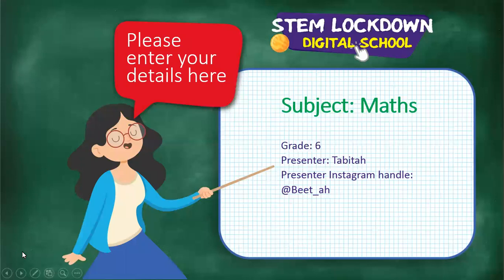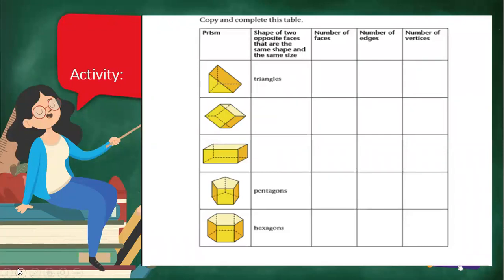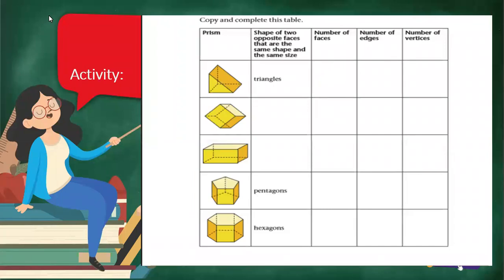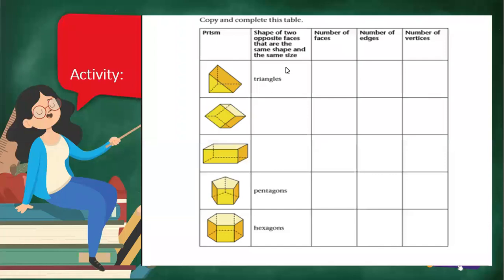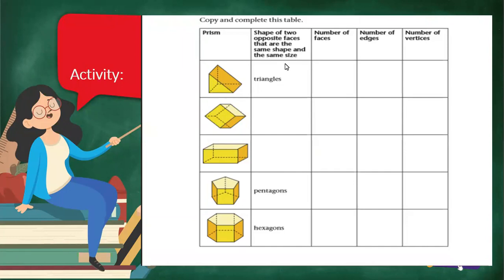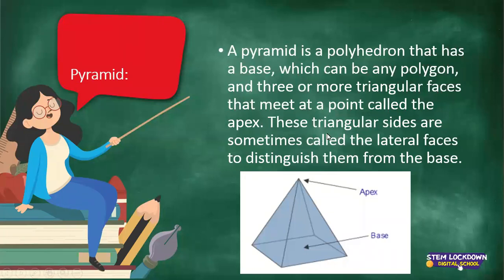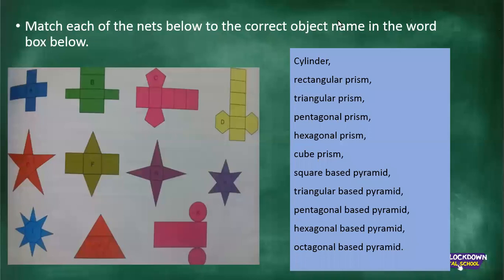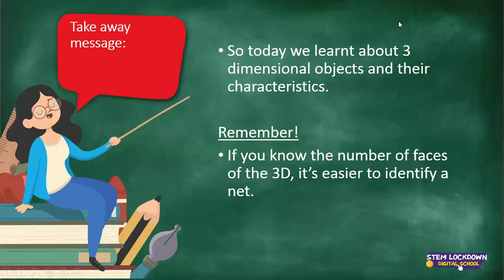GRADE 06 MATHS 04.05.2020